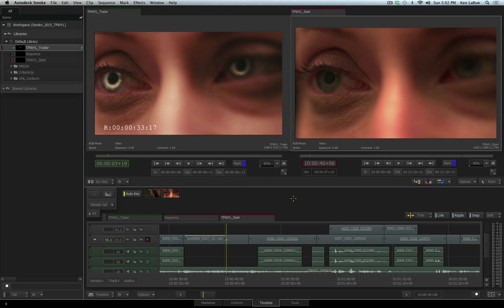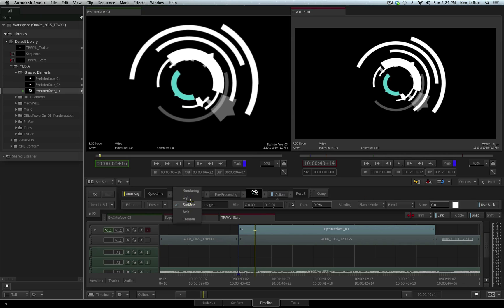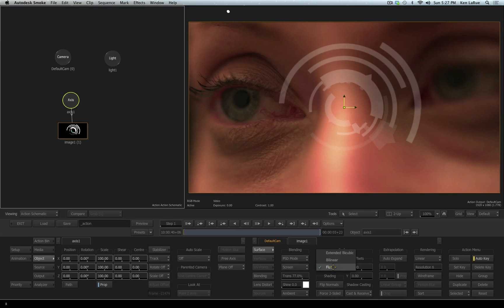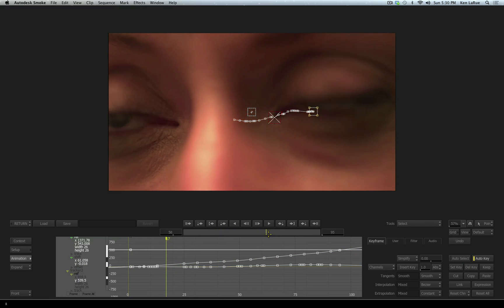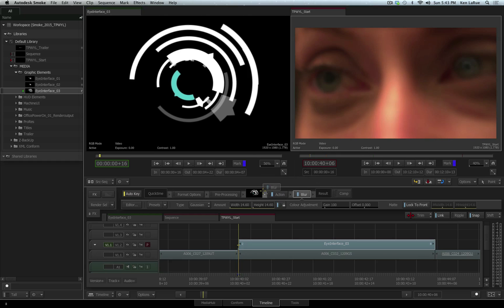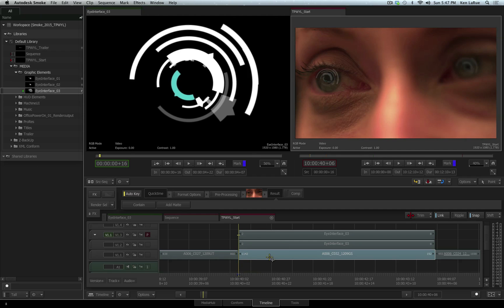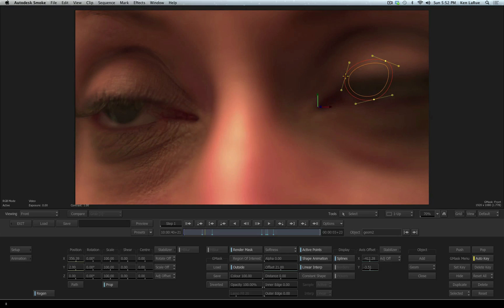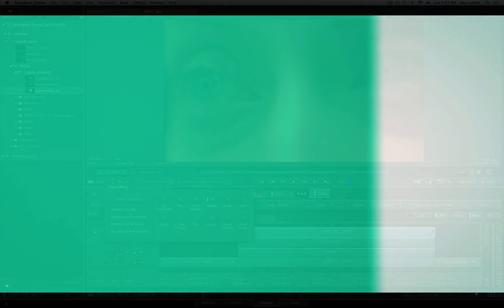Smoke 2015: Effects Tools Where You Need Them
Ken LaRue takes a look at the new Timeline FX feature set in Smoke 2015. Learn about compositing, tracking, masking and more, all in the timeline.